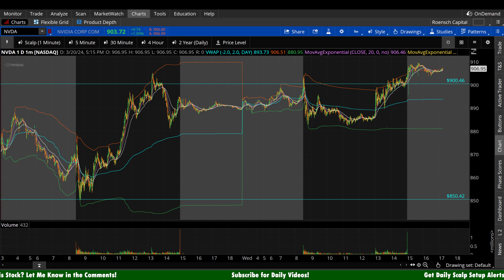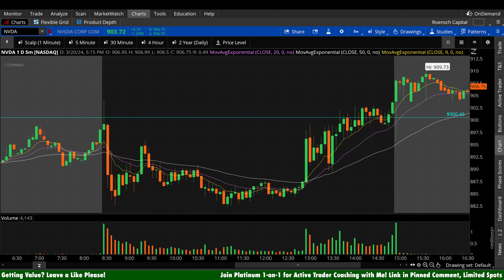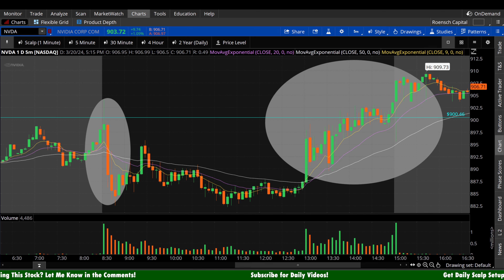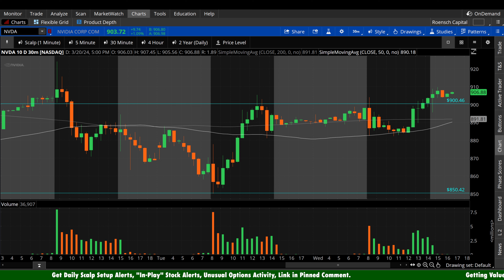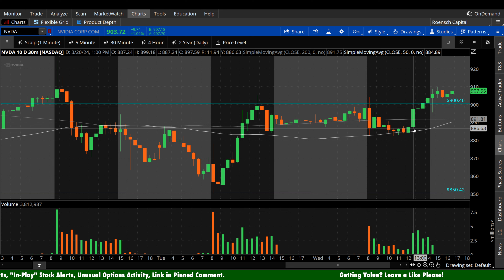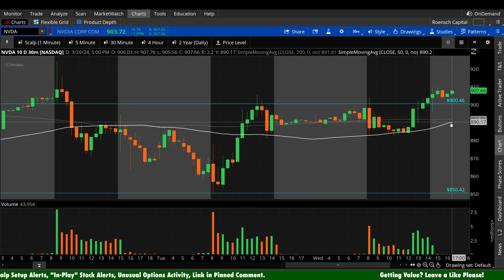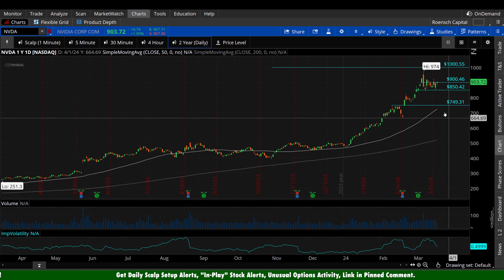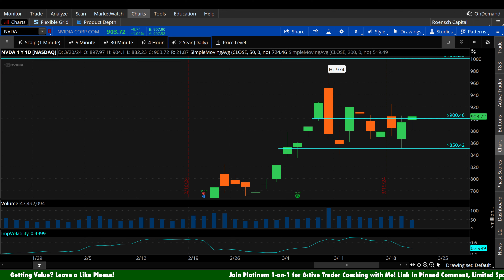Nvidia Stock Analysis for Thursday, Mar. 21st | NVDA Stock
NVDA stock analysis for Thursday, March 21st. Nvidia stock prediction discussing bullish and bearish scenarios, areas of interest including potential support and resistance levels, and the options data revealing long and short bias, including the volume ratios of calls and puts. NVDA stock prediction.